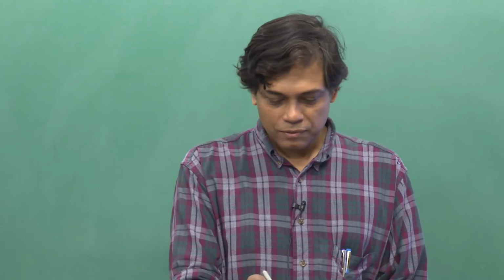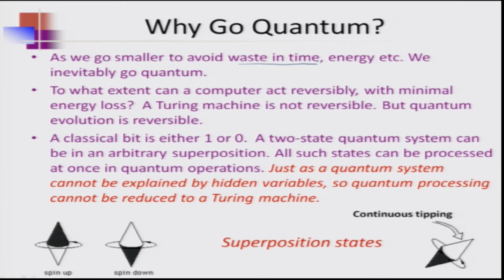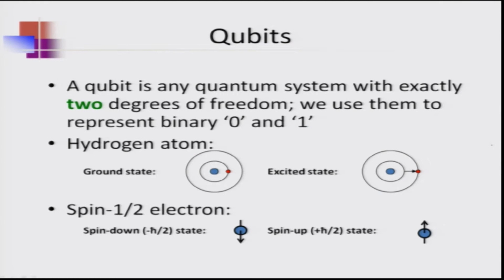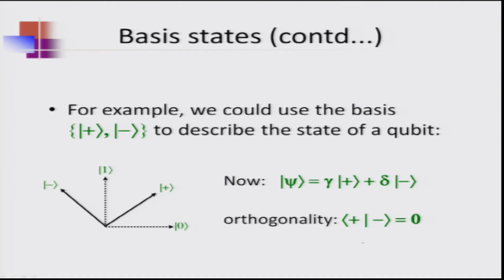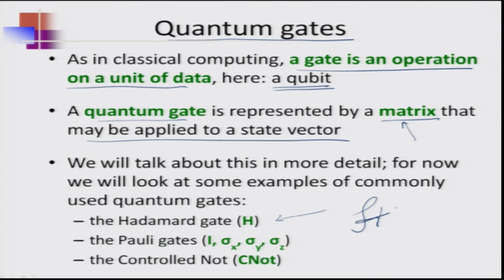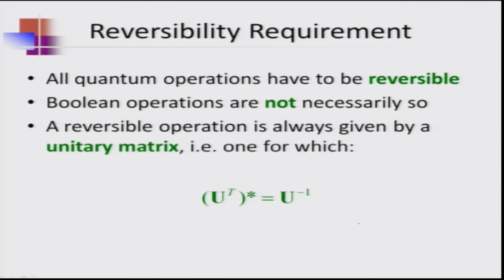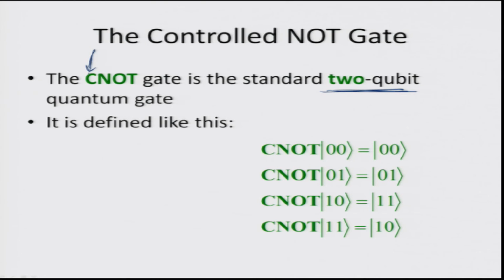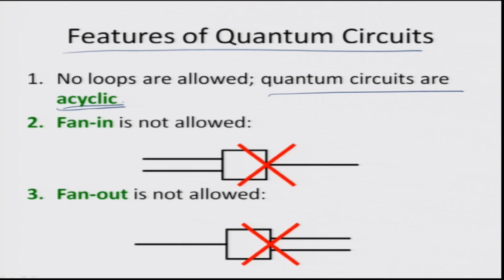Computational Tools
Topics covered: Limitations of classical computing, qubits and qudits, system of many qubits, quantum gates.